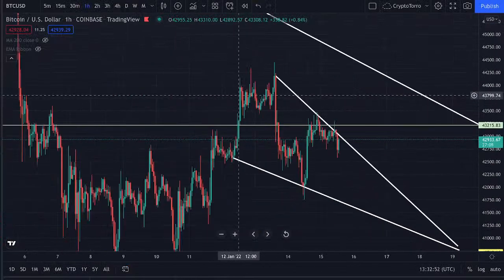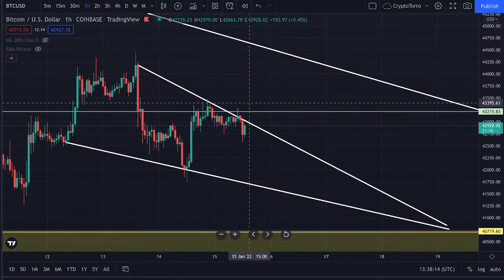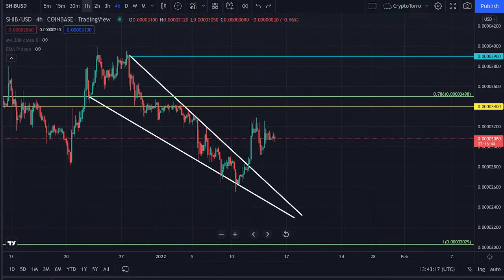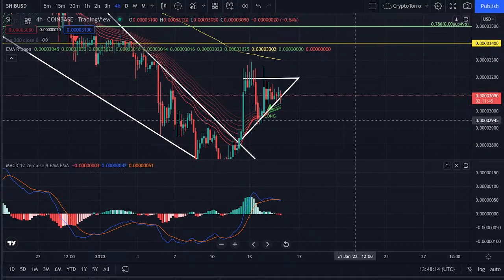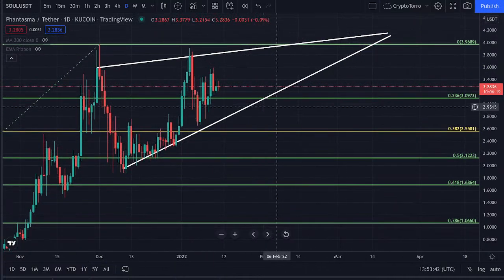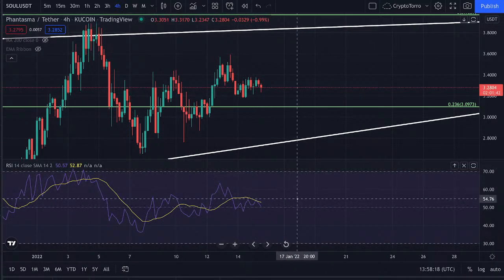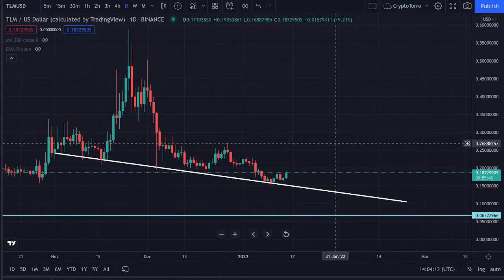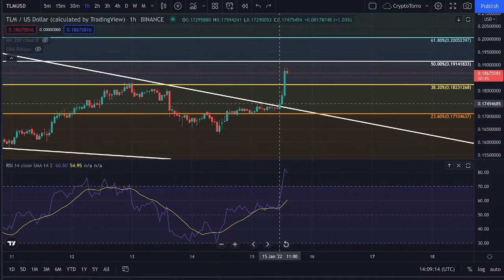🟪 LIVE MARKET UPDATE 🟪 BTC, ETH, ADA, VET AND MORE (Market TA and important price action discussed!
Do not hesitate to ask your crypto questions ☞☞☞☞☞☞☞☞☞☞

During this Livestream, I will discuss different cryptocurrencies and how their performance looks like.
Taking into account multiple timeframes and different indicators. Also looking at multiple levels of support and resistance of major importance.

Also, I would like to answer all questions about other cryptocurrencies asked on the live chat!!